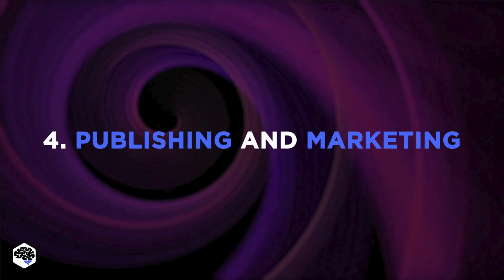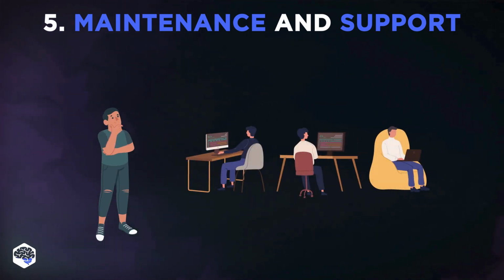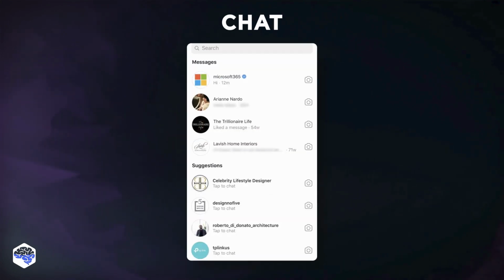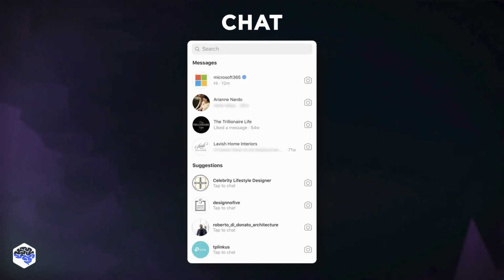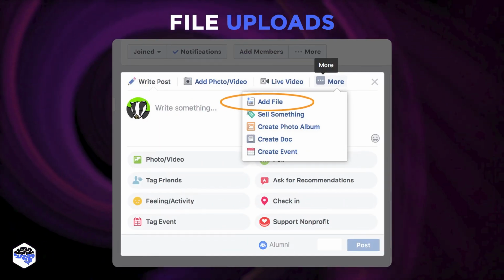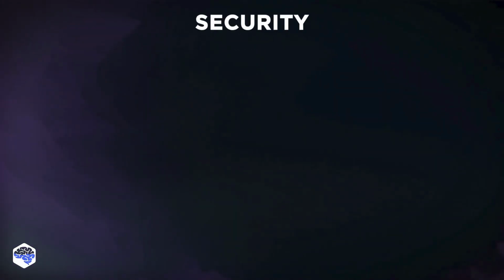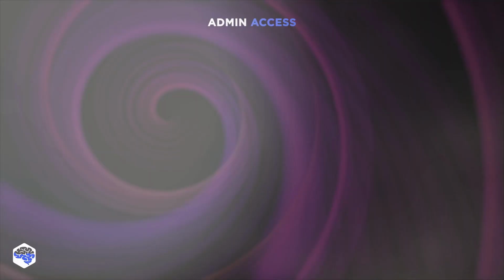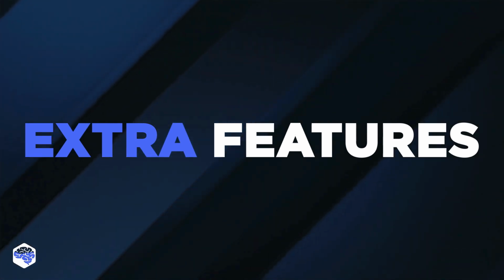Tired of boring Social Media apps? Create your own one!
Let’s review how you can create your own social media. Watch till the end to find out how much it will cost.

▶ TIME CODES:
00:00 Social media market
00:47 Steps to create a social media app
02:04 Features of a social media app
03:21 Extra features
03:53 How much does it cost to create a social media app?
​04:30 Contact Jelvix

▶ About this video:
The social media industry is currently one of the largest, with a total user base of 4,62 billion people. It is equal to 58.4% of the total population of the planet. If these numbers don't impress you, let's say that this figure is 16 new social media users per second.

So how to create your own social media app?